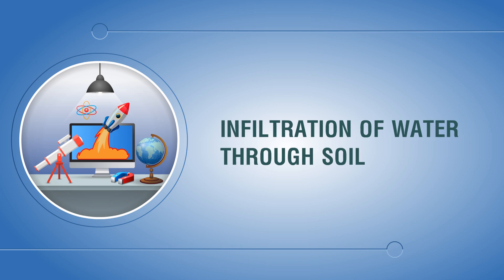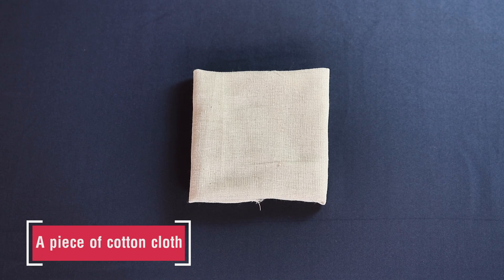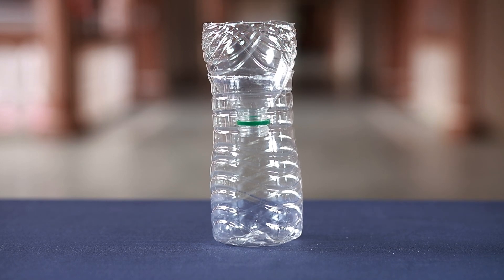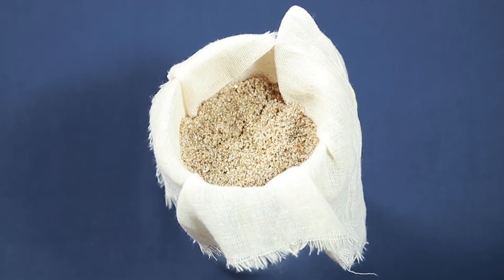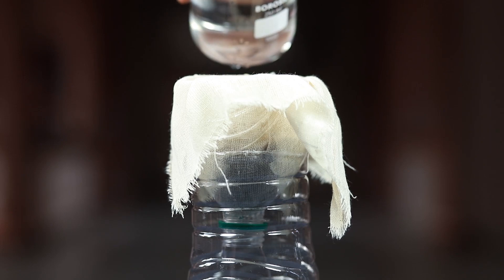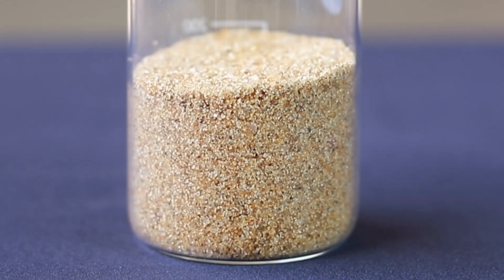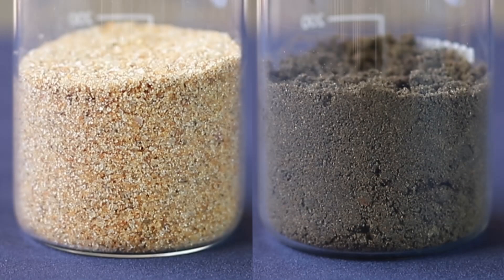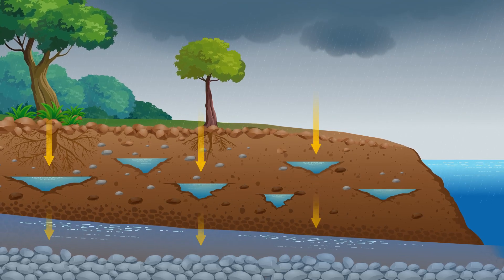Infiltration of Water through Soil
The process through which surface water seeps into the soil is known as infiltration. Based on the type of soil, they show a difference in the time taken and amount of water allowed to pass through them. In fact, the surface water from any source that is water bodies, rain, or that from human activities percolate through soil and gets stored as ground water. The video demonstrates the process of infiltration of water through different soil samples.